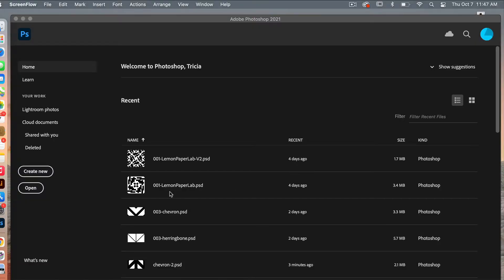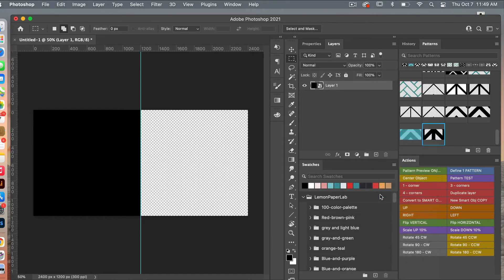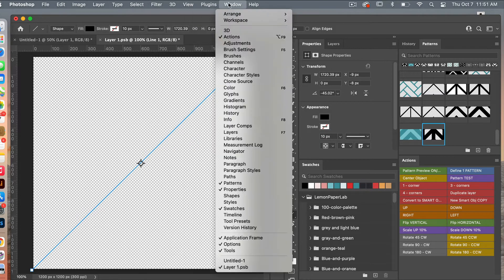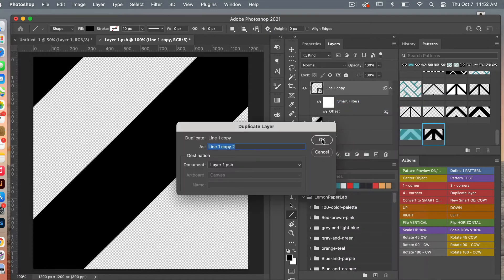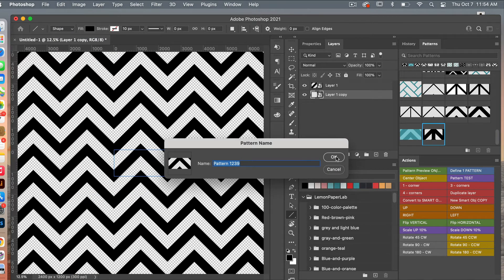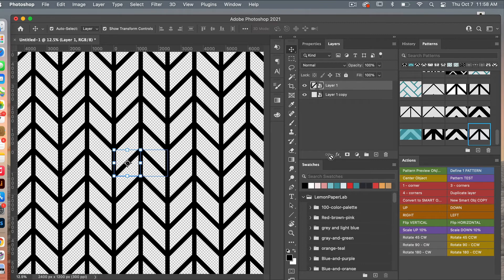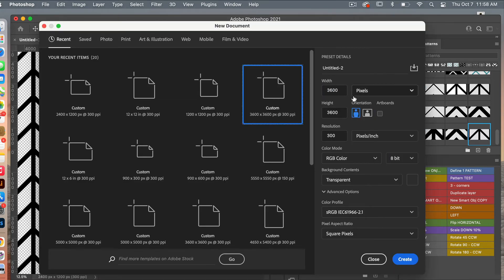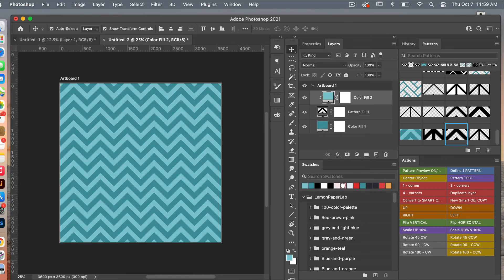Chevron Pattern Photoshop Tutorial - Step by Step Guide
Learn how to create a chevron pattern in Adobe Photoshop. This tutorial will walk you step by step through how to use a smart object to create the chevron pattern and make it easy to adjust the thickness of your lines.

In this video you will learn how to:
👉 Use Smart Objects to create your Chevron pattern
👉 Create a Line Pattern
👉 Define a Pattern in Photoshop
👉 Use the pattern preview feature in Photoshop
👉 Use Artboards when creating a collection of digital scrapbook paper
👉 Export multiple Artboards to save your digital paper collection

LET’S CONNECT!